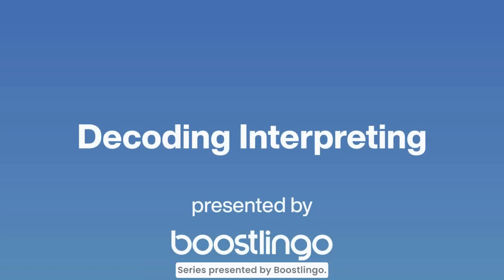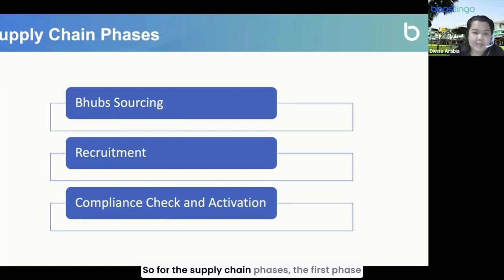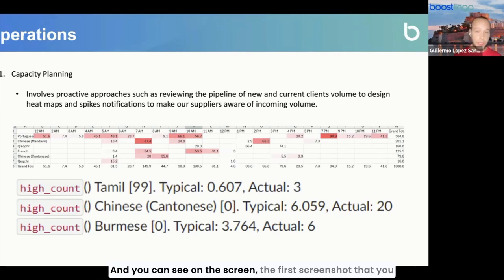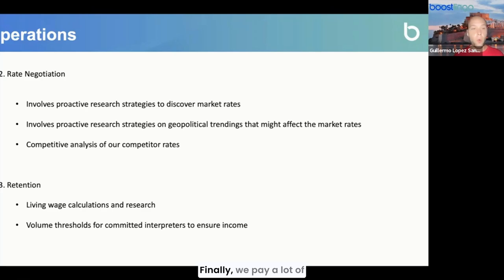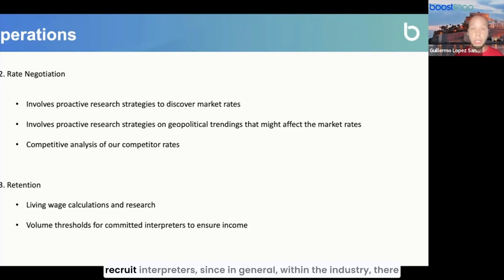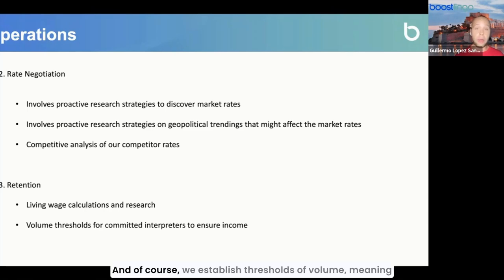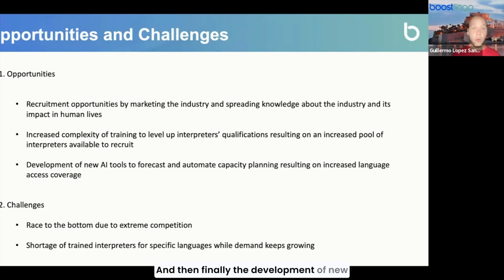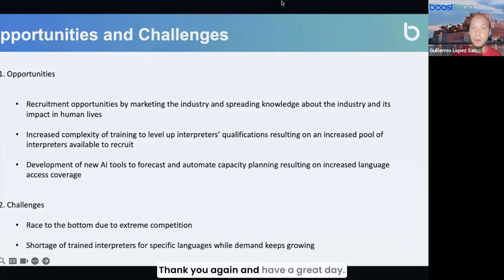Decoding Interpreting (3) - Managing the Remote Interpreter Pipeline: Challenges and Best Practices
This is the third installment of the Decoding Interpreting series, offered by the Boostlingo team.

This third video is presented by Guillermo López-Sánchez (Director of Language Operations of the Language Access Department) and Divine Arabia (Scheduling Coordinator).

They provide us with an overview of the operations and management of the interpreter pipeline, and offer a few thoughts on the challenges and best practices.

Chapters
00:03 Introduction
01:11 Agenda
01:42 Supply chain phases
02:19 Sourcing, recruitment, compliance check and validation
03:07 Operations
03:37 Capacity planning
05:59 Rate negotiation and retention
10:24 Opportunities and challenges